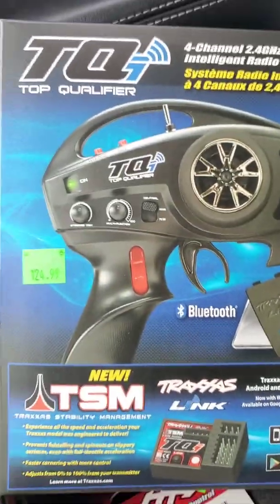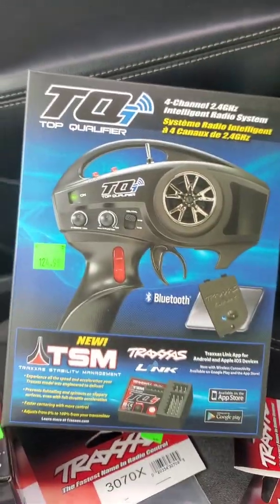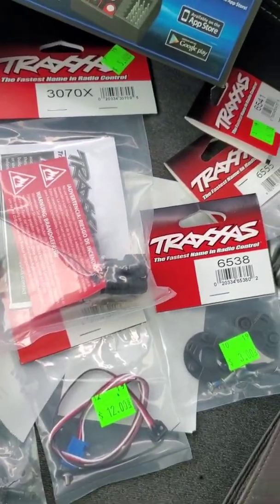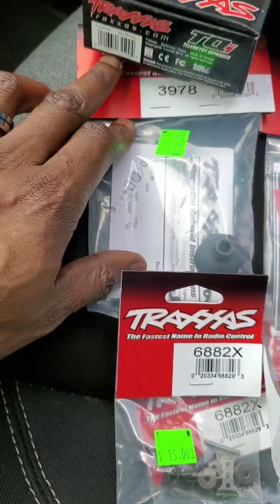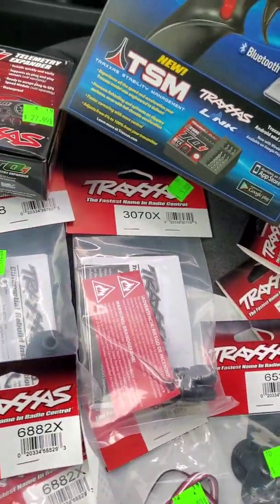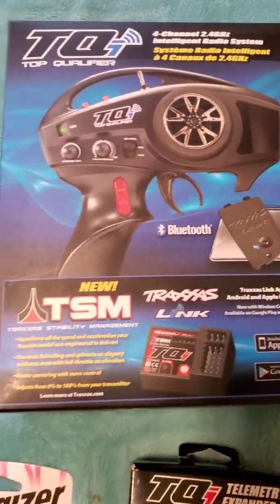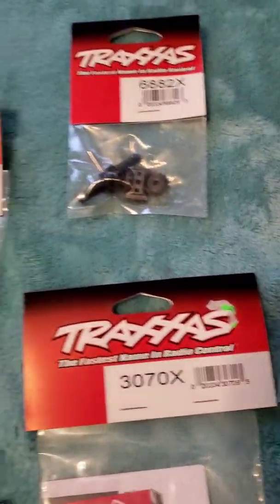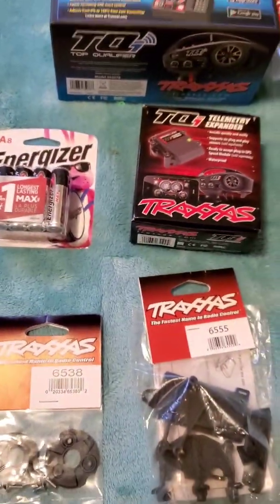Traxxas Power Up from Tq to Tqi Radio, Telemetry and XO-1 Mod